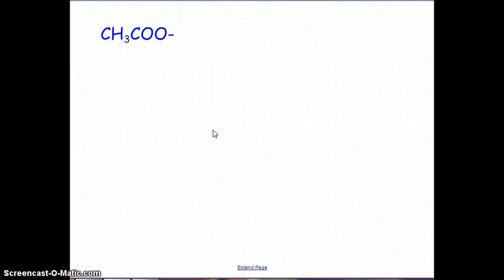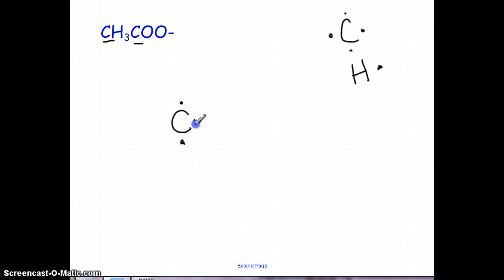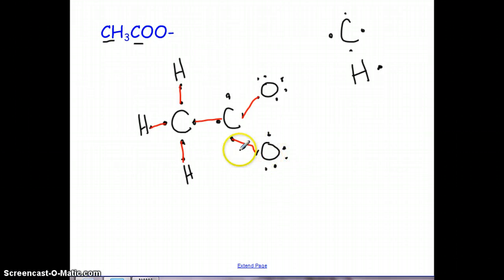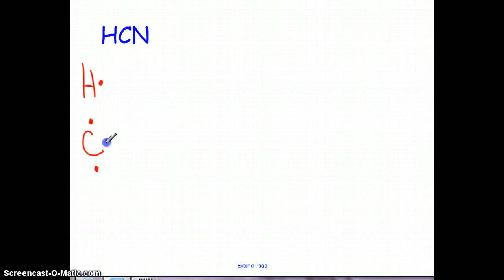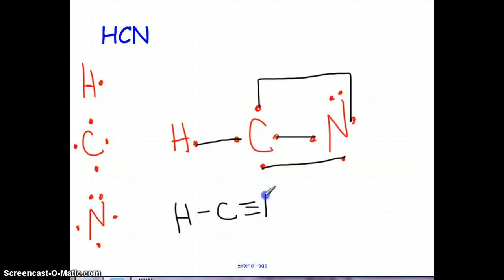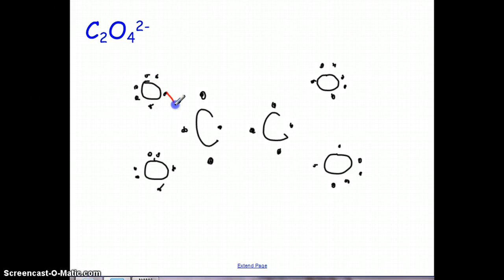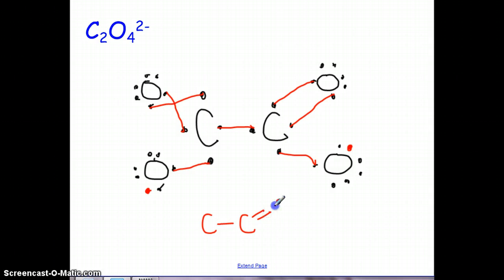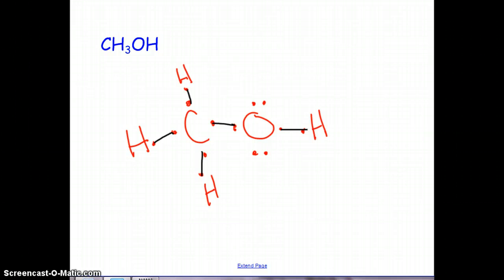covalent lewis dot structure examples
This podcast covers examples of several lewis dot structures including CH3COO-, HCN, C2O4 ion, CH3COH, and SO3 ion.  --Portwood